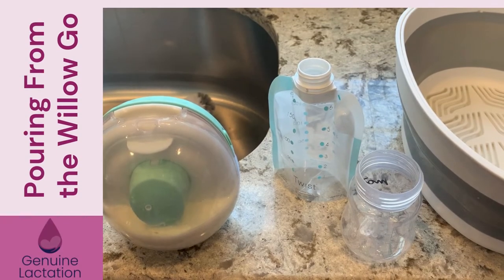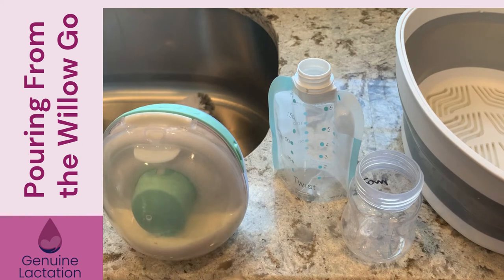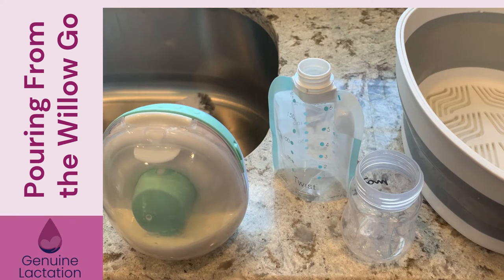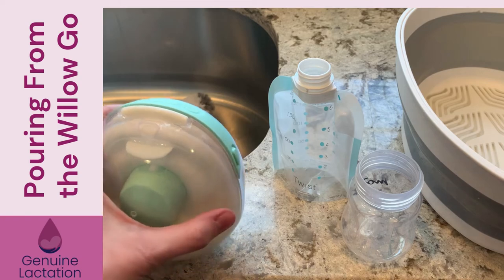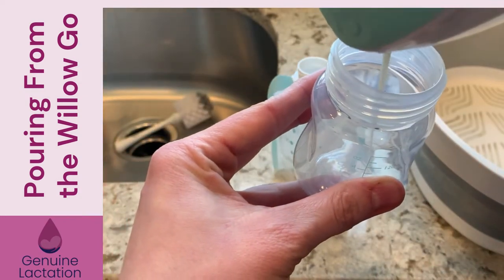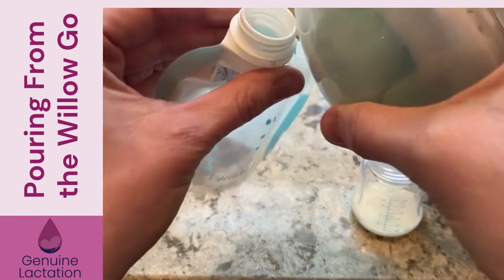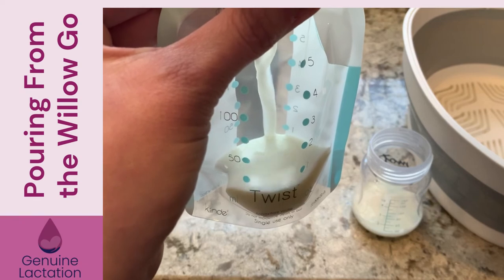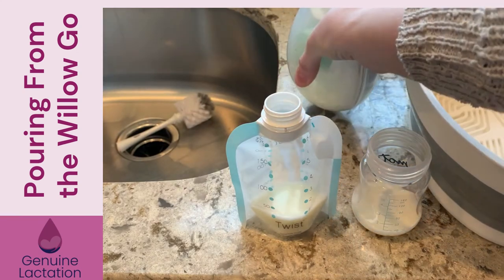How to Pour Milk from the Willow Go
Don't spill your precious milk! Pour it the right way!